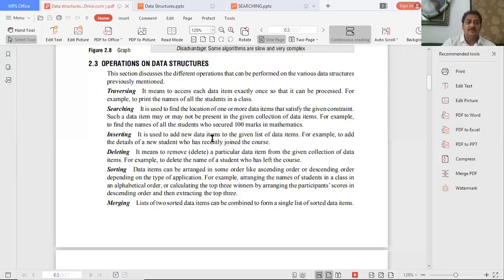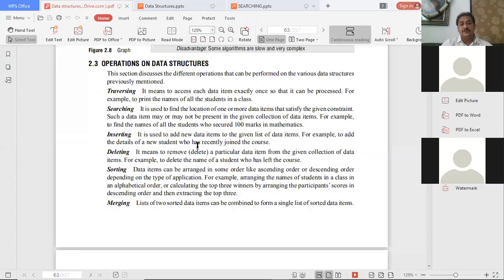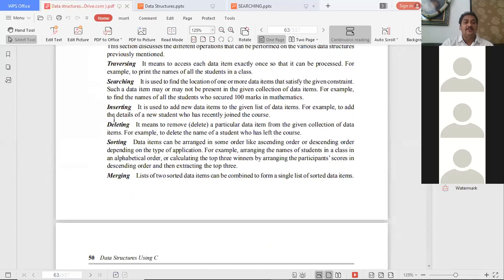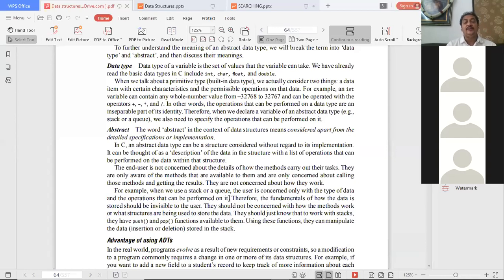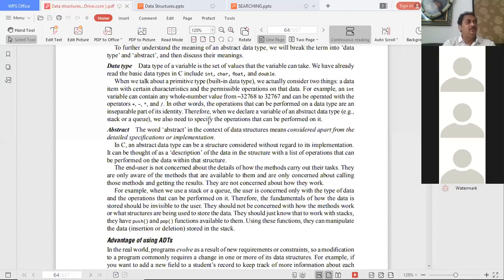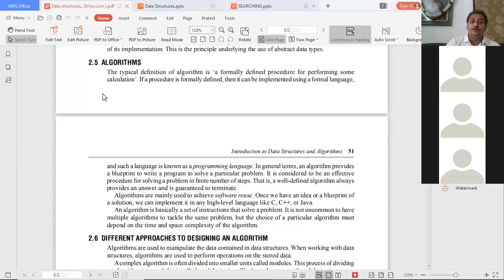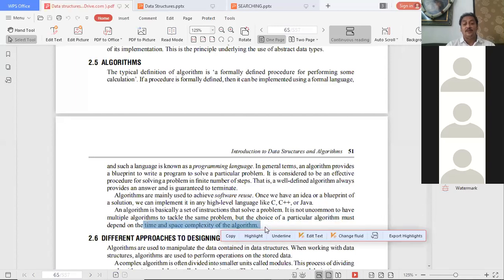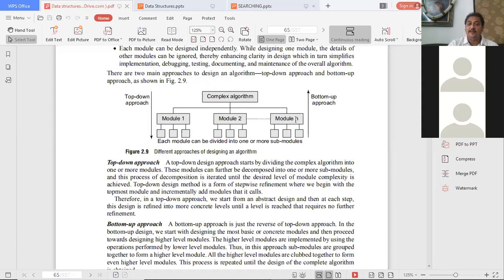operations on datastructures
insertion , deletion and display operations on data structures